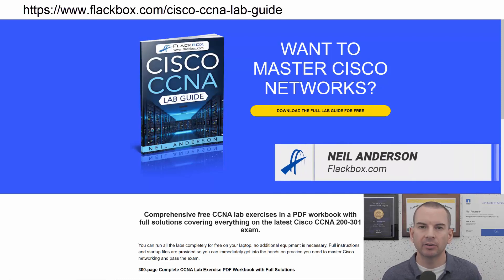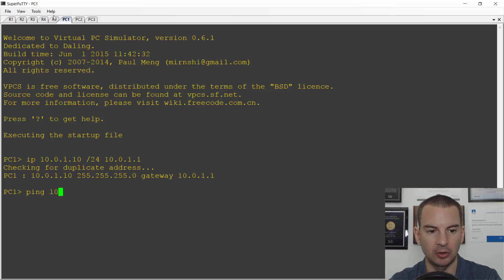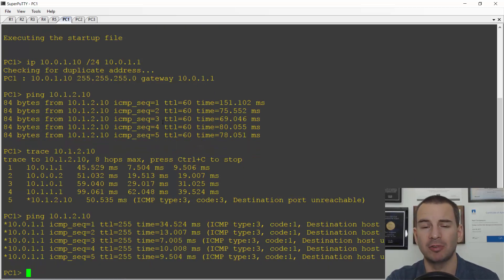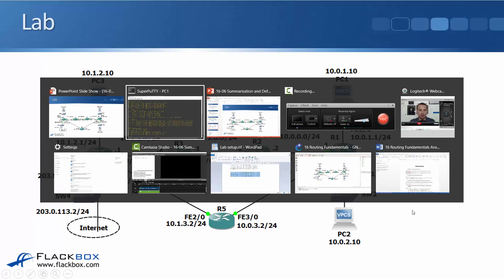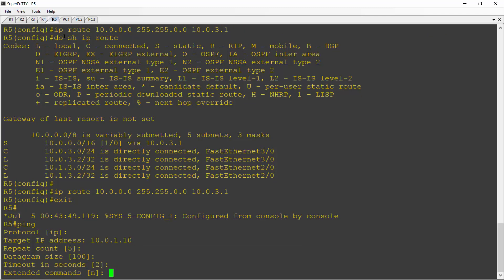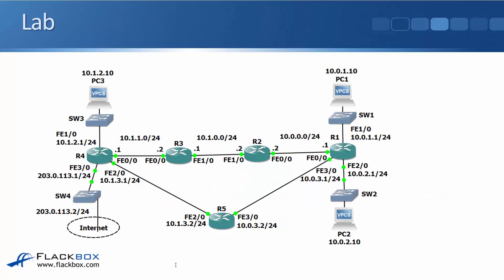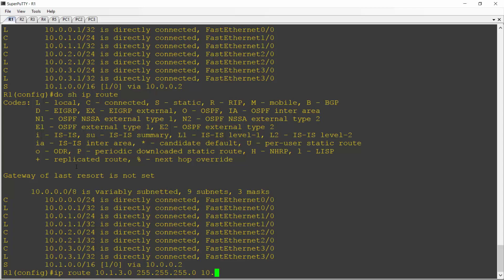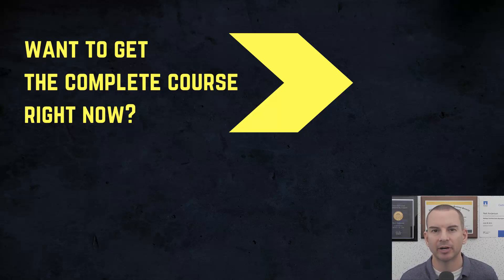Free CCNA 200-301 Course 16-07: Summary Routes and Longest Prefix Match Lab Demo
I explain Summary Routes and Longest Prefix Match Lab Demo in this video.

Thanks!
Neil